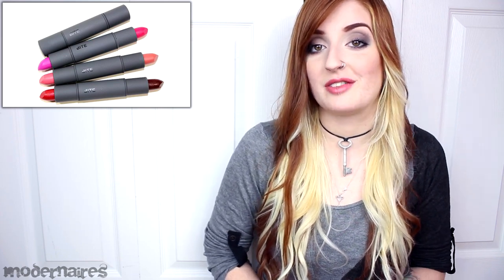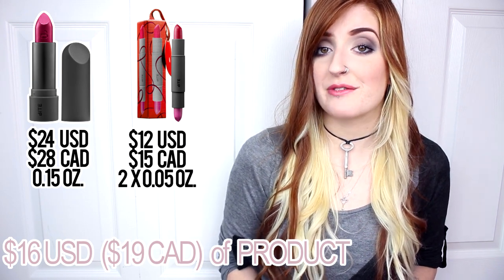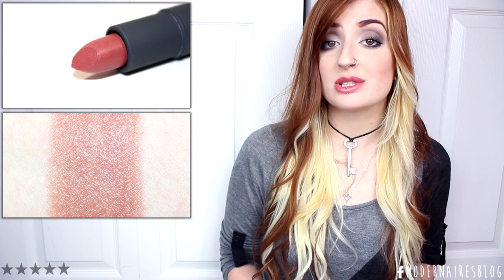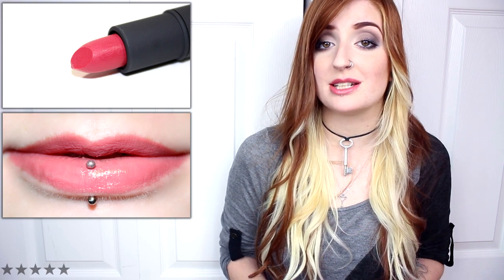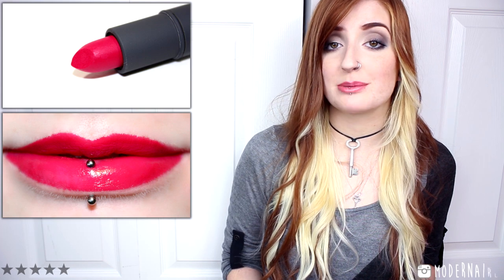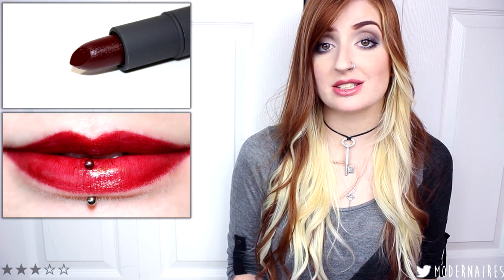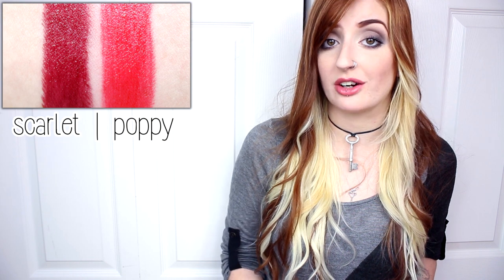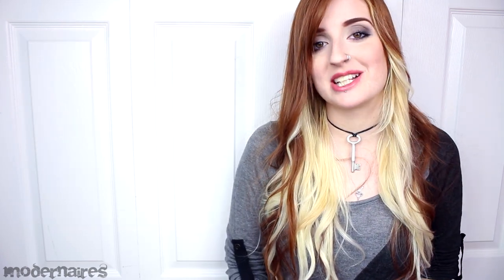Review & Swatches: BITE Mix N' Mingle Mini Luminous Crème Lipstick Duos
This (old) video is a review on the Bite Beauty Luminous Crème Lipstick Duos! They are currently available in 4 tubes, each containing 2 shades. Some of the shades are limited edition, but most can be found in the permanent line. The duel-ended lipsticks are a great way to try out lip colors without fully committing to an entire tube of lipstick, as you're getting to try two shades for half the cost!

Products Featured:
- Bite Luminous Creme Lipstick in Retsina
- Bite Luminous Creme Lipstick in Musk
- Bite Luminous Creme Lipstick in Fig
- Bite Luminous Creme Lipstick in Date
- Bite Luminous Creme Lipstick in Violet
- Bite Luminous Creme Lipstick in Palomino
- Bite Luminous Creme Lipstick in Poppy
- Bite Luminous Creme Lipstick in Scarlet

Donations help keep my channel and blog running with the products, equipment, software, supplies and time needed to produce it. Every bit of support is greatly appreciated, but not expected or required. For more information and ways to help, please Thank you!